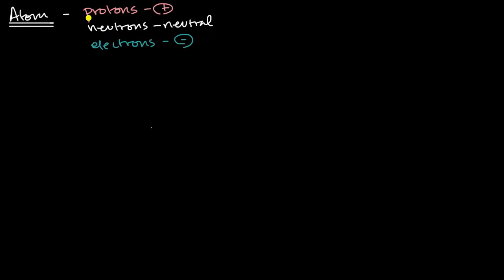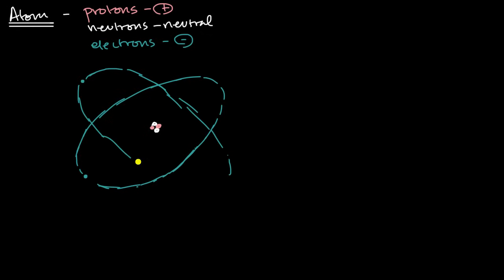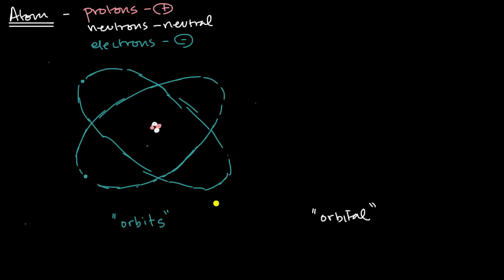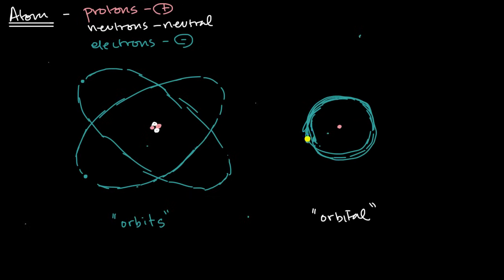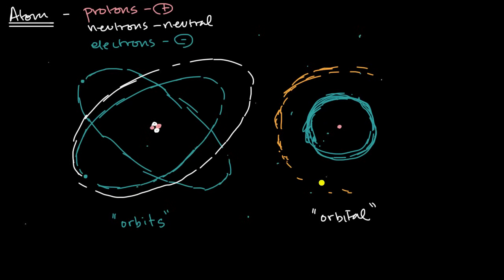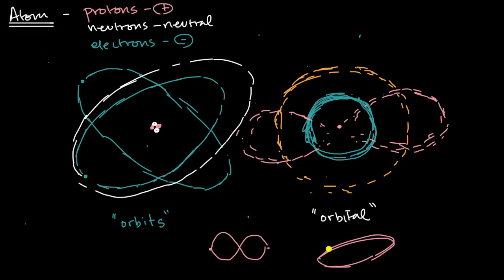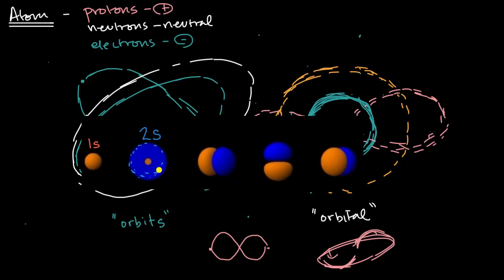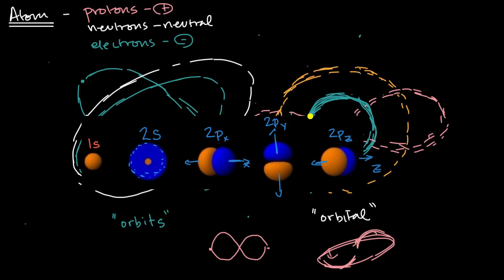Shells, subshells, and orbitals | AP Chemistry | Khan Academy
The electrons in an atom are arranged in shells that surround the nucleus, with each successive shell being farther from the nucleus. Electron shells consist of one or more subshells, and subshells consist of one or more atomic orbitals. Electrons in the same subshell have the same energy, while electrons in different shells or subshells have different energies. View more lessons or practice this subject

Sections:
00:00 - Structure of the atom and subatomic particles
00:41 - Early atomic models and Bohr model
02:00 - Introduction to orbitals
03:03 - Probability model of electron location
04:00 - Energy levels and quantum jumps
05:03 - Standing waves and orbital shapes
06:05 - Visualizing s and p orbitals
07:10 - Orbital filling and electron repulsion
08:07 - Shells, subshells, and orbitals explained
09:29 - What's next: Electron configurations